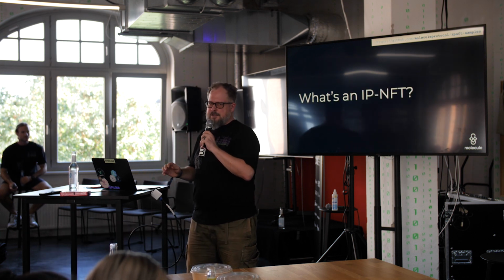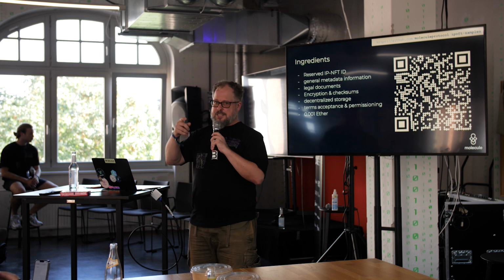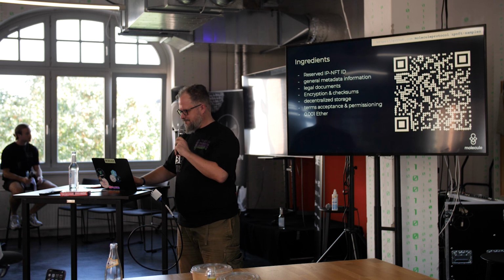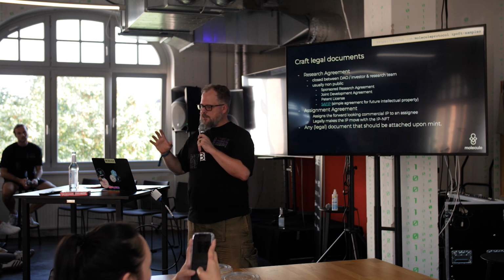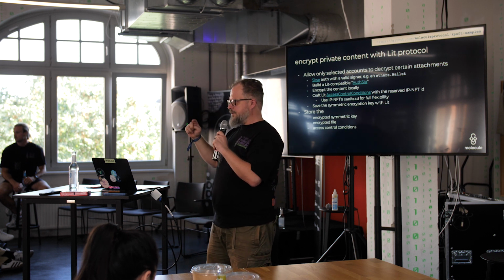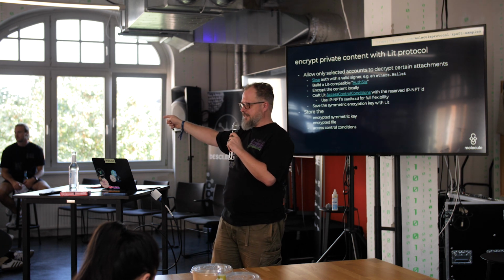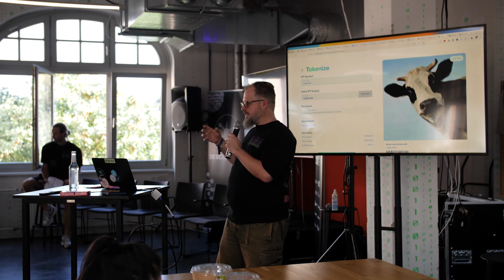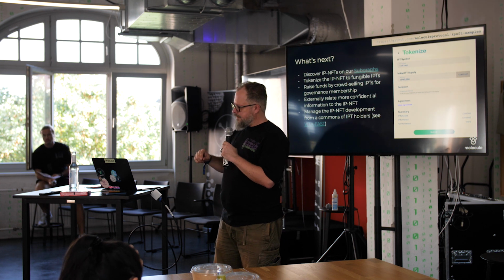Stefan Adolf | Headlessly Minting IP-NFTs and IP Tokens for Developers